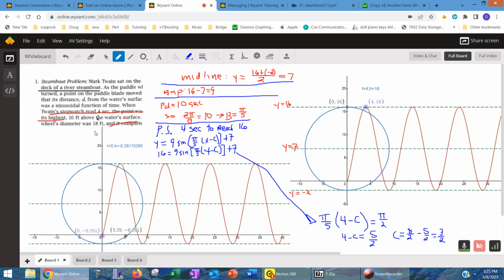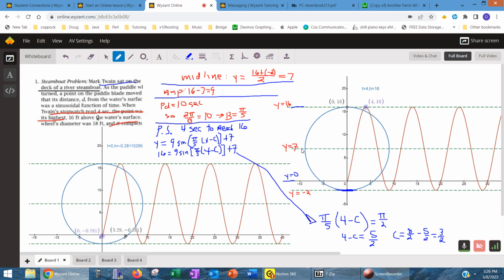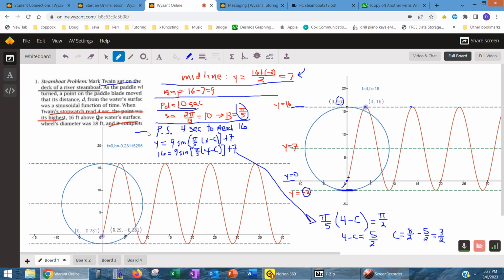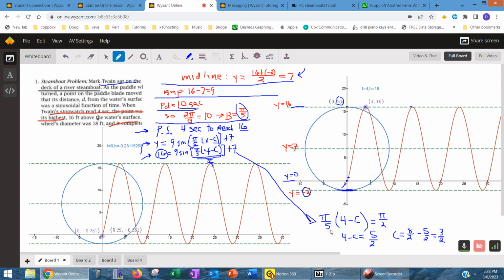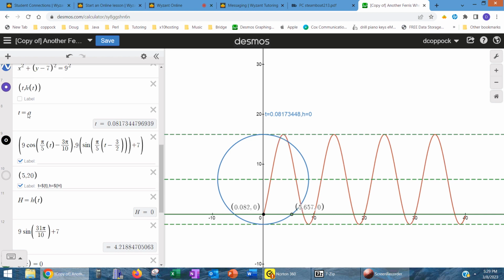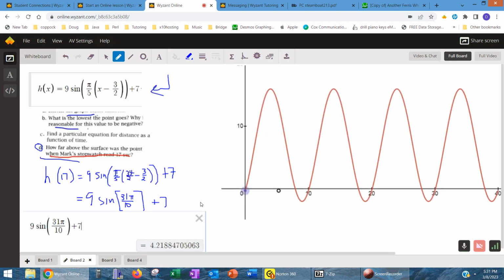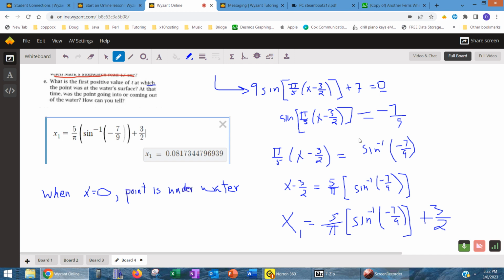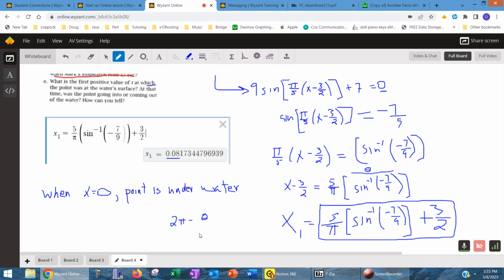Steamboat - Sinusoidal Function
Determine a sinusoidal function for a point moving on the wheel of a steamboat.